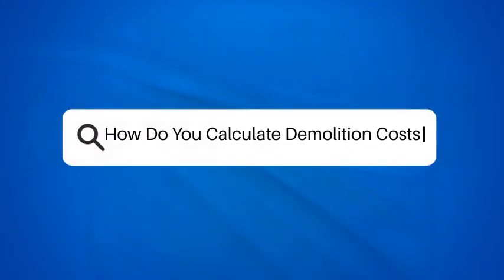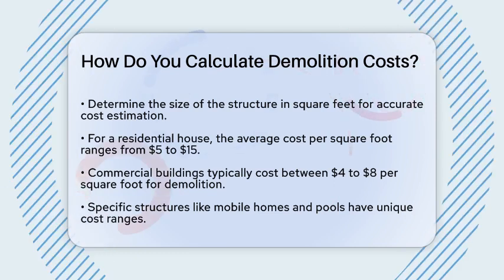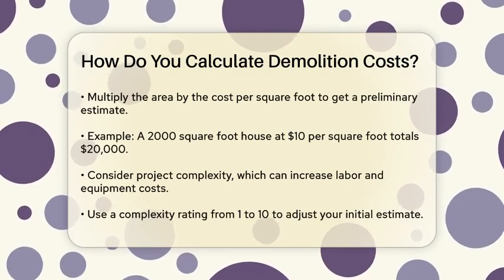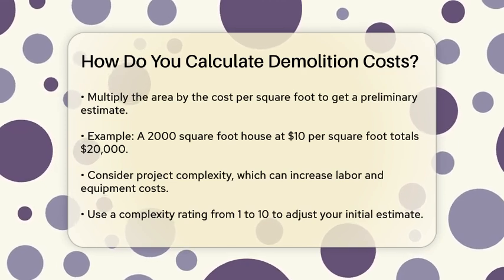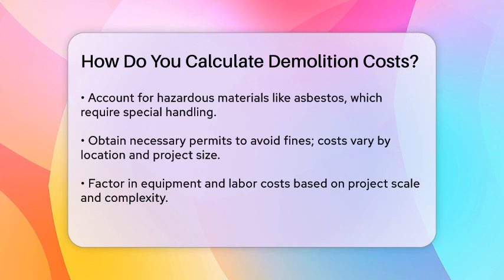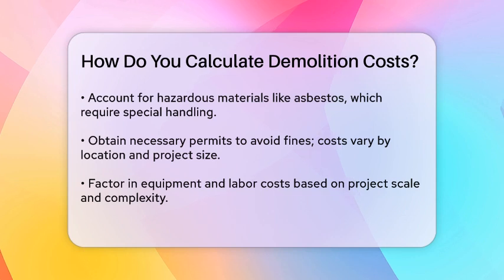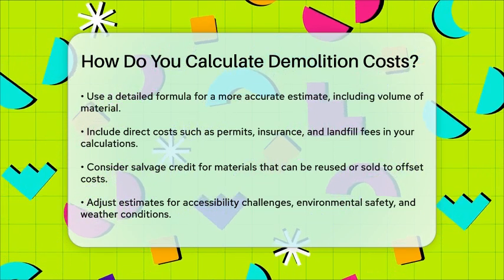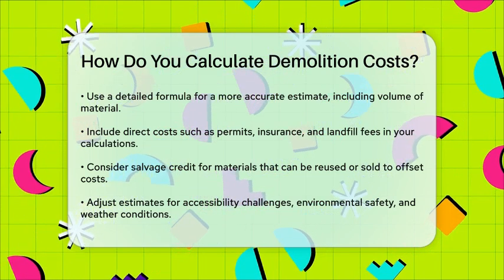How Do You Calculate Demolition Costs? - Civil Engineering Explained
How Do You Calculate Demolition Costs? In this informative video, we will guide you through the essential steps to accurately calculate demolition costs for your project. Understanding the various components that contribute to the overall expenses is vital for effective budgeting and planning. We will cover how to assess the size of the structure, the average costs associated with different types of demolitions, and the impact of various factors such as complexity, hazardous materials, and necessary permits.

Additionally, we will introduce a detailed formula that incorporates critical elements like volume of material, rate of production, and direct costs to provide a clearer picture of what to expect financially. By taking into account aspects such as accessibility and environmental safety measures, you can refine your estimates further.

Whether you're managing a small residential demolition or a larger commercial project, this video will equip you with the knowledge to prepare a precise estimate and avoid unforeseen expenses. Join us as we break down the process and share practical tips for your demolition planning.